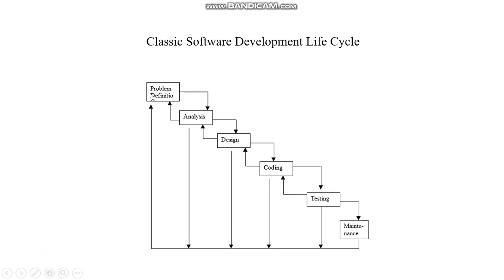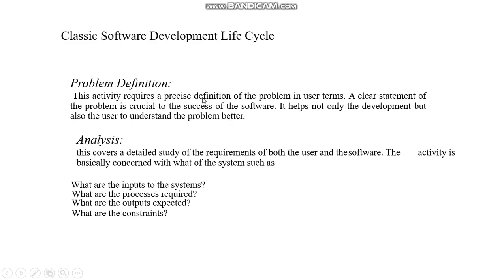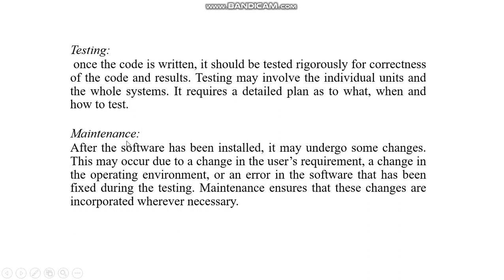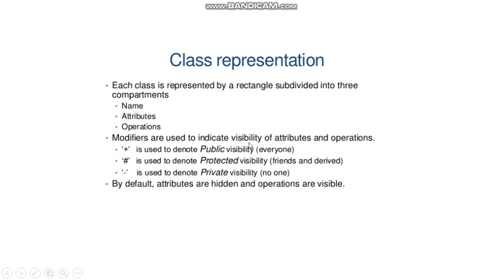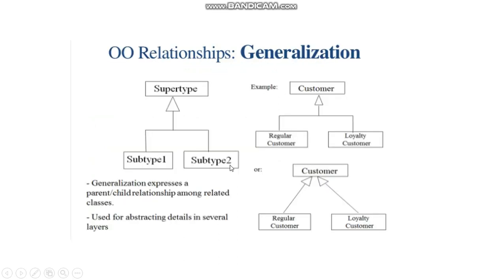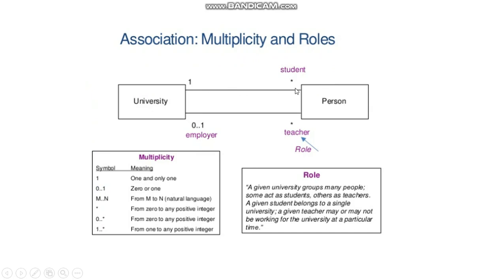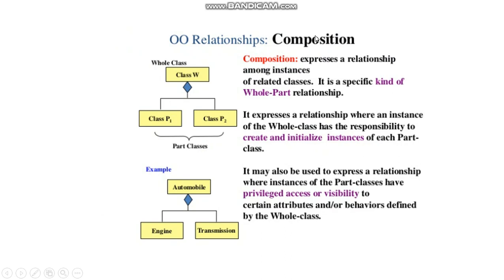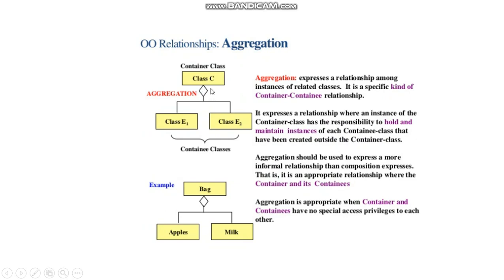UNIT 5 OBJECT ORIENTED SYSTEMS DEVELOPMENT